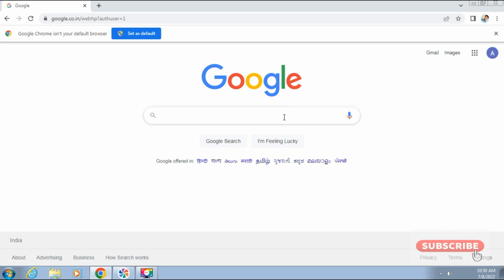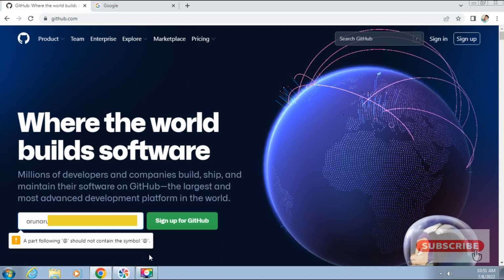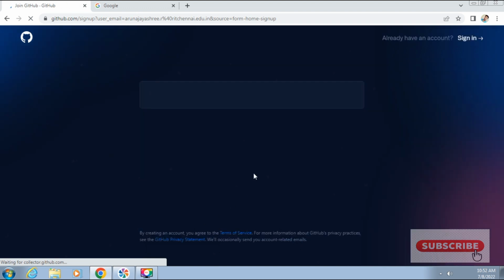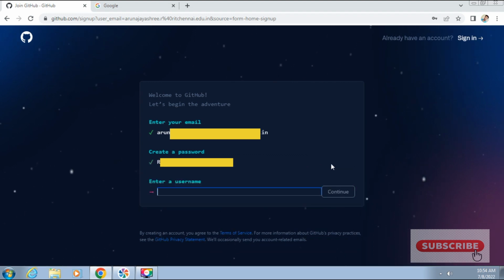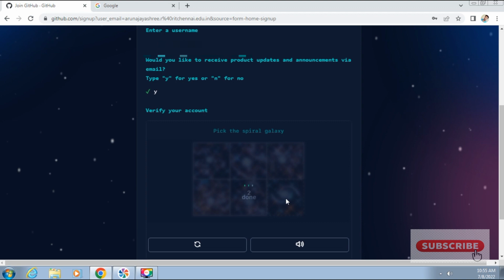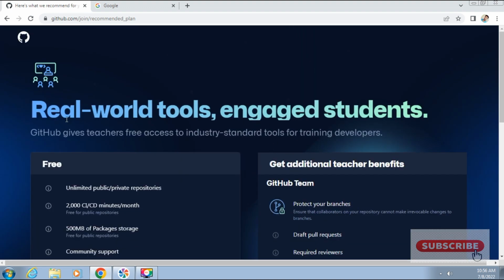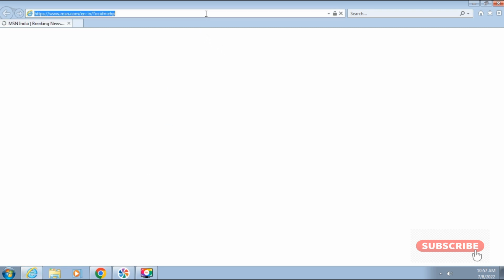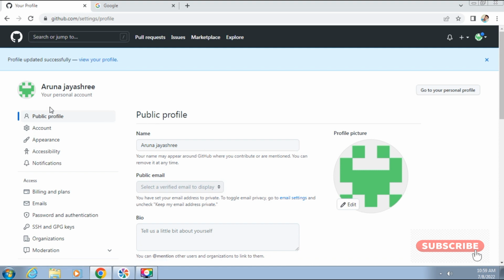How to Create Github Account for beginners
How do I use GitHub so that it can help me for campus placement?
GitHub is distributed version control repository for source code.
It offers all kinds of source code management functionality and widely used by the internet users. So u can start using GitHub by practicing various coding problems and actively contributing to the ongoing software developments.It also offers various features ranging from code review,project management,integrations,team management,social coding which will be helpful for your placements,documentation of code and code hosting.